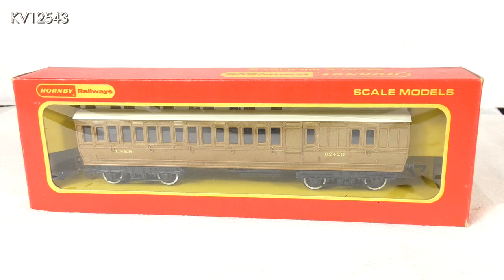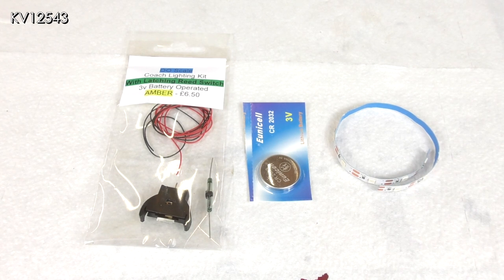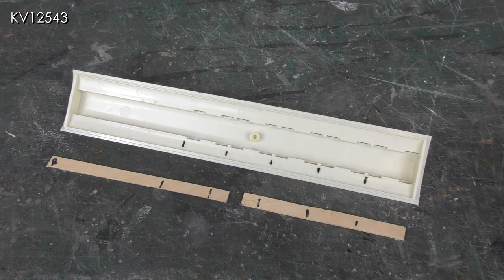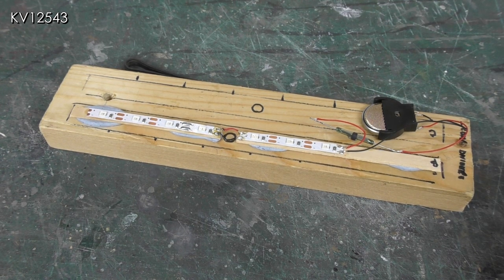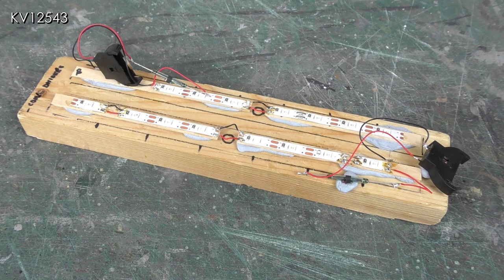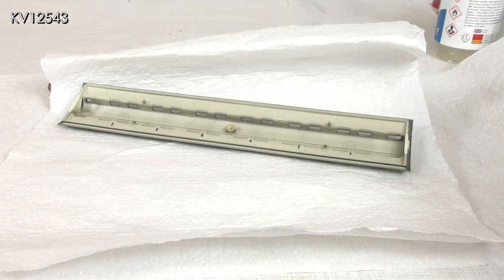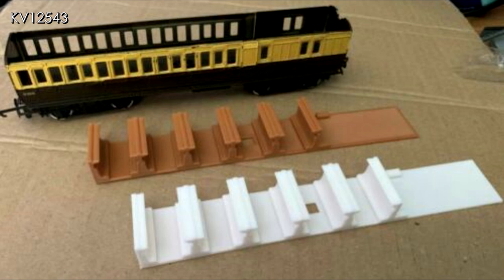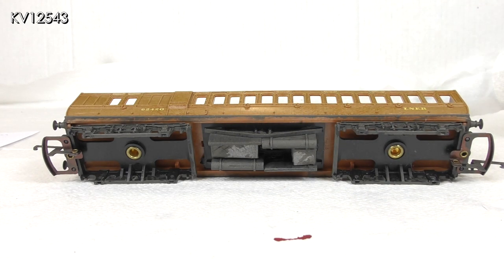Adding interior lighting and seating to Hornby Teak Clerestories - Part 1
The first of two videos showing how I modified and improved 2 old Hornby Teak Clerestory coaches. I will be adding seats, passengers, lighting and darkening the pale Hornby Teak effect.